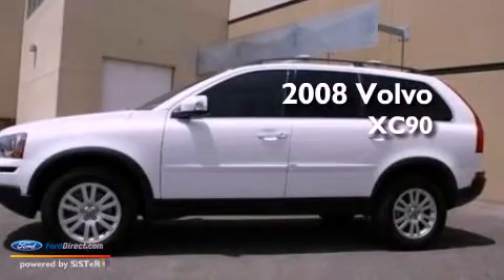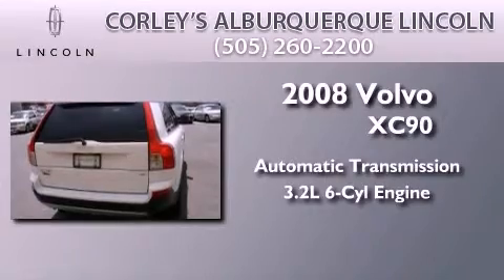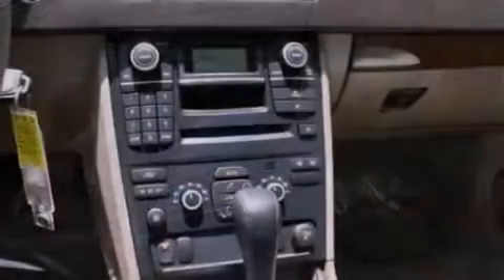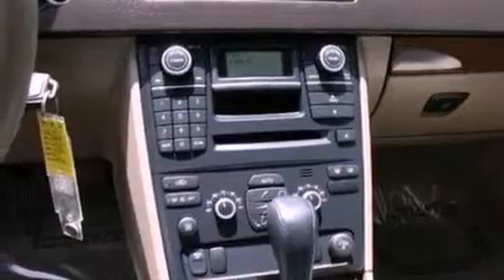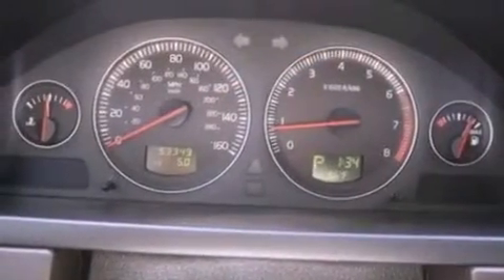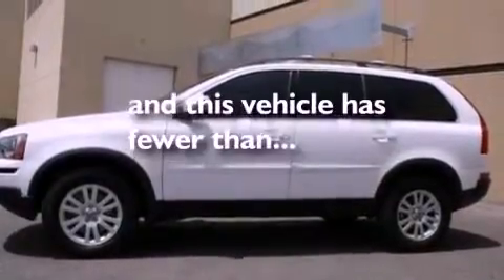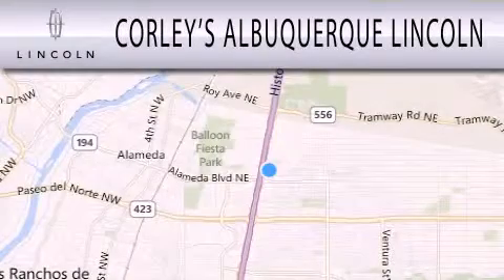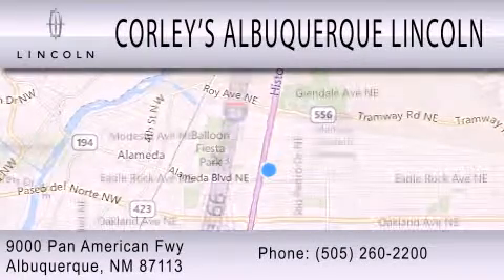Preowned 2008 VOLVO XC90 Albuquerque NM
Year : 2008
 Make : VOLVO
 Model : XC90
 Engine : 3.2L I6 24V MPFI DOHC
 Trans . : 6-SPEED AUTOMATIC
 Exterior : ICE WHITE
 Miles : 53,341
 Interior : SANDSTONE
 Stock : V6355A